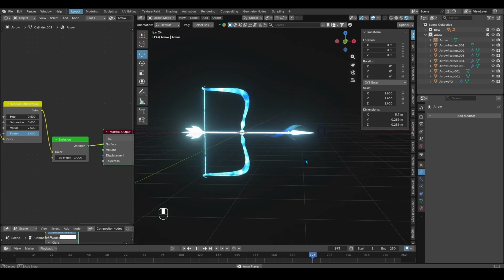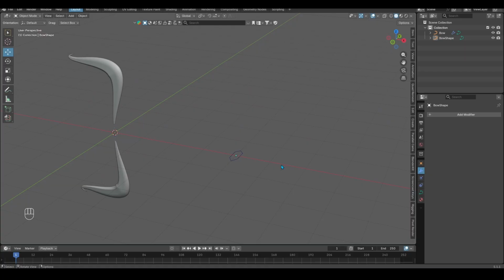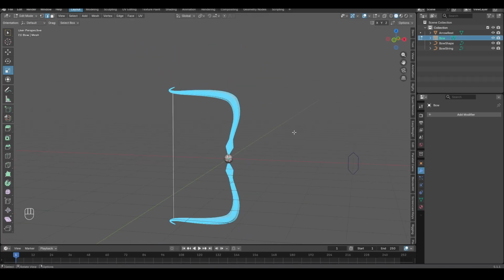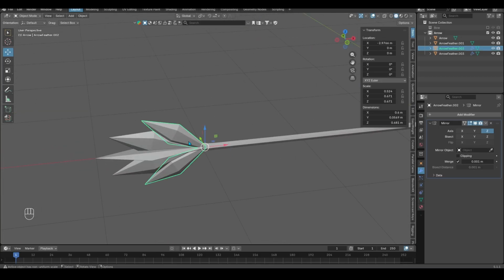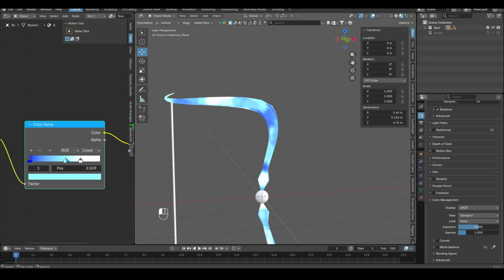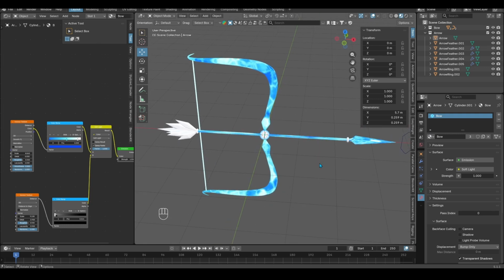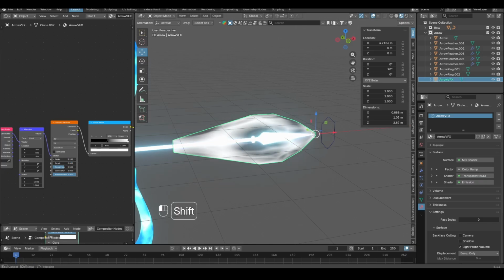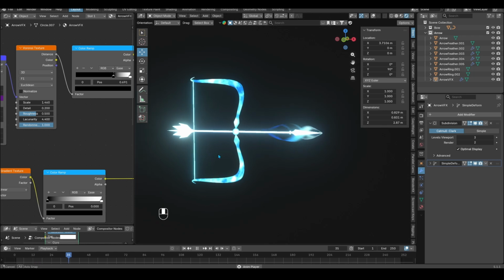Creating your first game asset - Frost Bow - Blender Tutorial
In this video, I'll show you step-by-step in real time how to build this frost bow and arrow.

SOCIAL LINKS